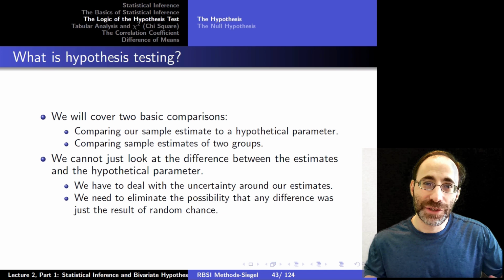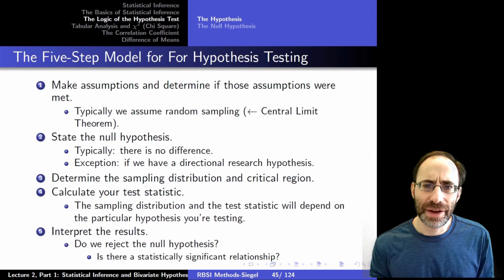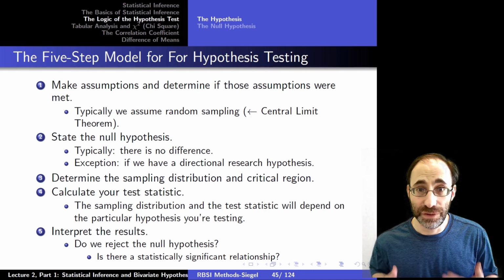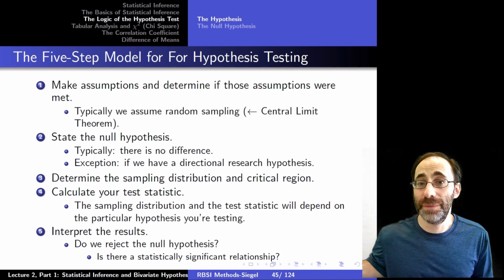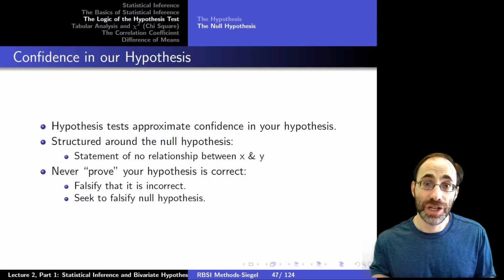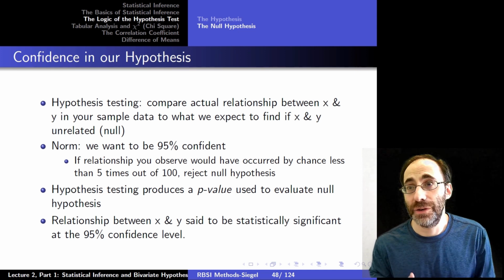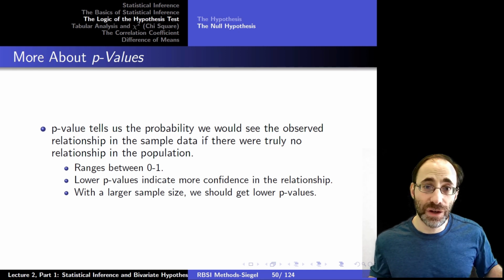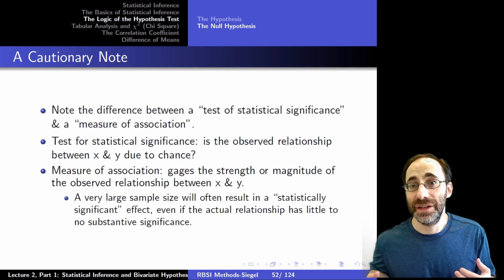Intro to Empirical Methods Lecture 2, Module 5: Hypothesis Testing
Procedures for testing hypotheses in general.